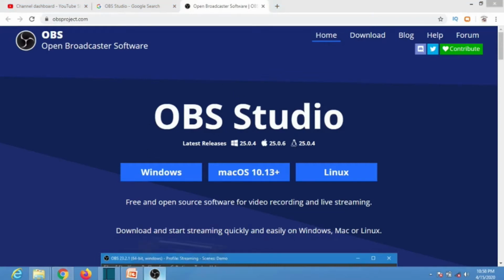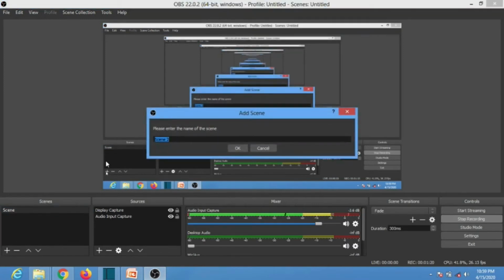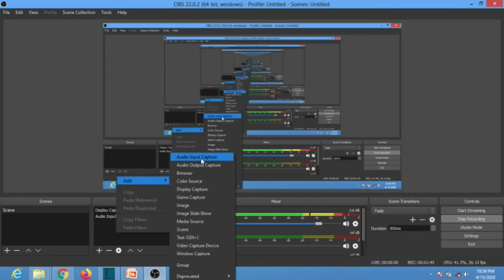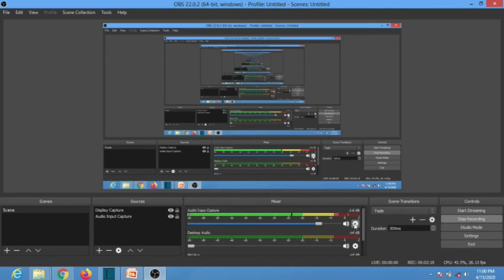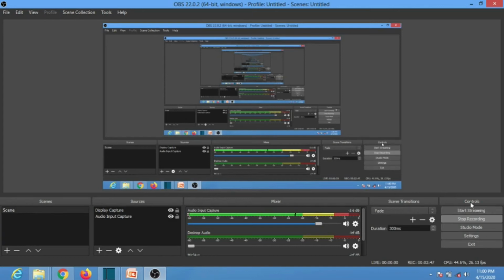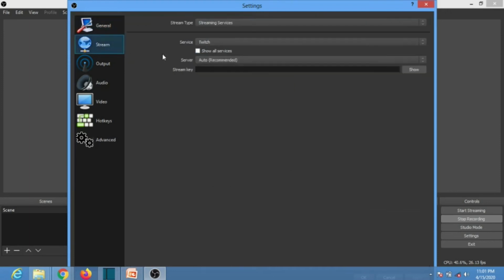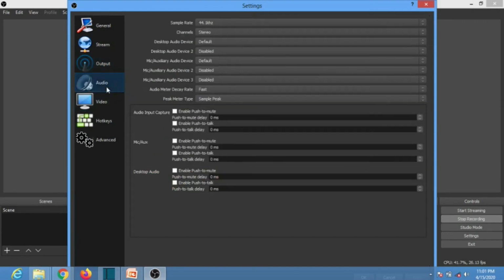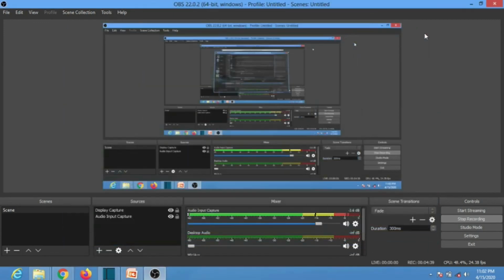How to Use OBS Studio (Beginners Guide)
Presently in the “Free Software” series, I showed you OBS Studio, which is a free and open source screen recorder for Windows, Mac, and Linux. In the comments of that video, many of you asked for me to do a tutorial. In this beginner’s guide, I will show you how to set-up and use OBS Studio.
OBS Studio.

0:25 Where to get OBS Studio
0:59 Setup Screen Capture Area
2:48 Change, Delete and Priority of Display Source
3:26 Microphone and Desktop Audio
4:15 User Interface
5:21 General Settings
5:53 Stream Settings
6:18 Output Settings
6:59 Audio Settings
7:17 Video Settings
8:09 Hotkey Settings
8:21 Advanced Settings